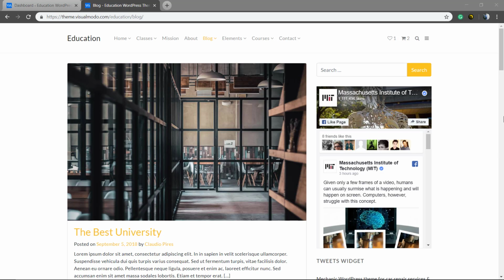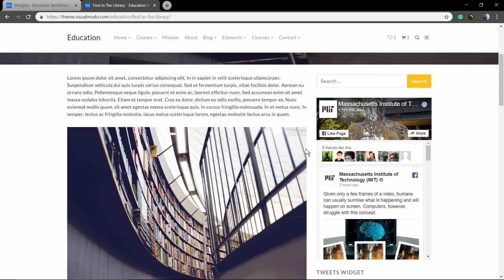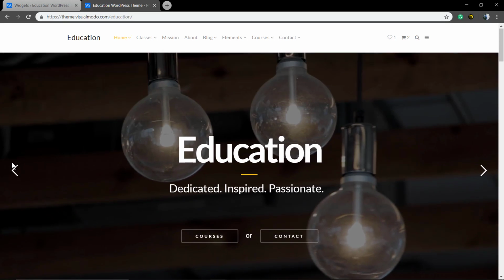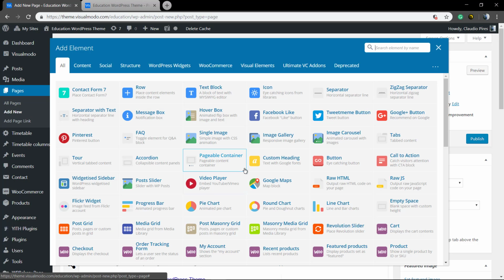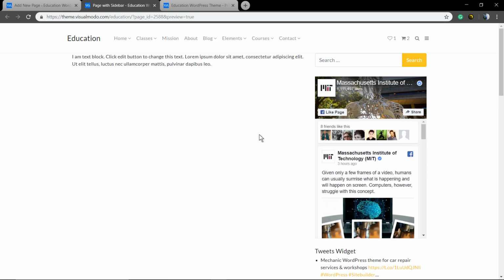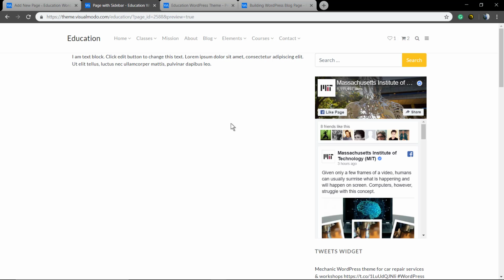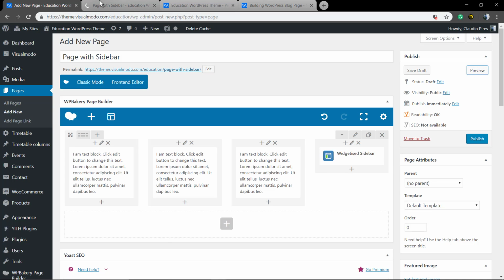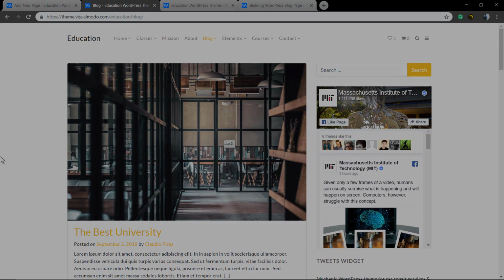How To Use WordPress Sidebars?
In today's video, we'll explain what is a WordPress sidebar, how to assemble and customize it, apply widgets on it and how to add sidebars in pages, adding different sizes and layouts to change its structure.